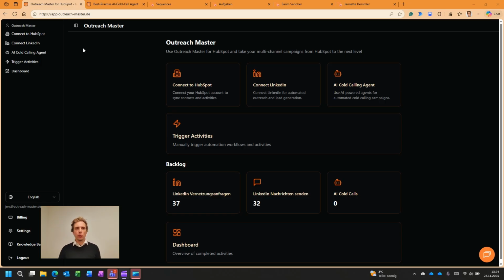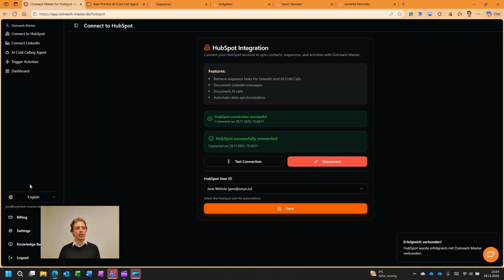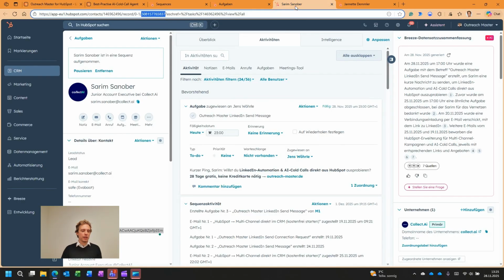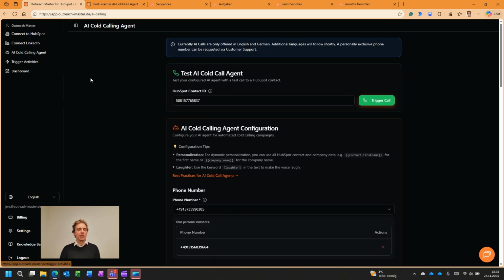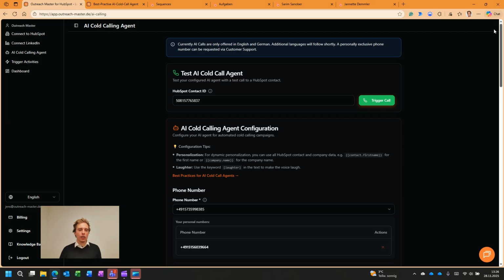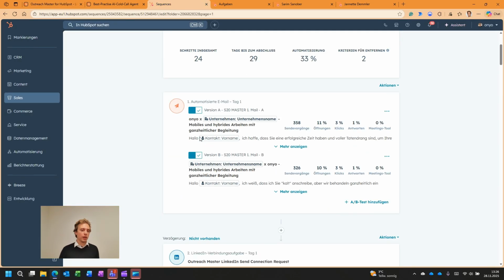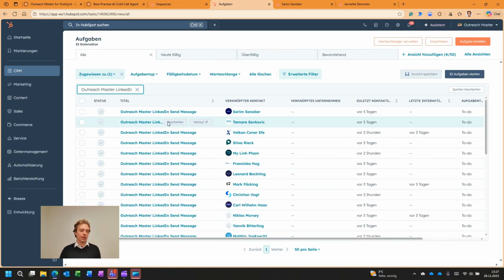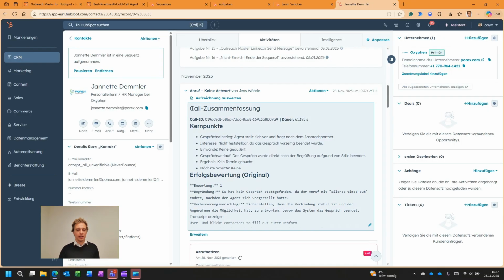Outreach Master Getting Started 🚀 | LinkedIn & AI Calls in HubSpot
In this video, I’ll walk you step by step through how to get started with Outreach Master – from your first login all the way to a fully running outreach sequence in HubSpot.

🔹 What is Outreach Master?
Outreach Master extends your existing HubSpot sequences with:
- Automated LinkedIn outreach messages
- AI cold calls that automatically call your leads
- Seamless HubSpot integration: all activities are logged in your CRM
- More reach, more meetings – without more manual work

This video is perfect for you if you:
- Use HubSpot for sales & marketing
- Want to book more meetings via LinkedIn and phone
- Want to automate your outbound processes
- Want to scale your sales team without adding more headcount

🔹 Key benefits of Outreach Master:
- Send LinkedIn messages directly from HubSpot sequences
- AI calls that automatically call and qualify your leads
- Fair, transparent pricing (platform + pay-per-use for calls)
- Trusted by 500+ companies
- Fully integrated into HubSpot